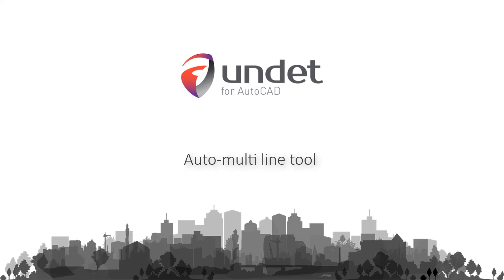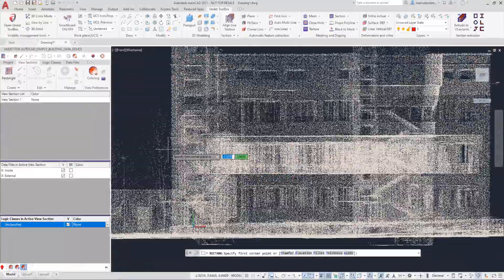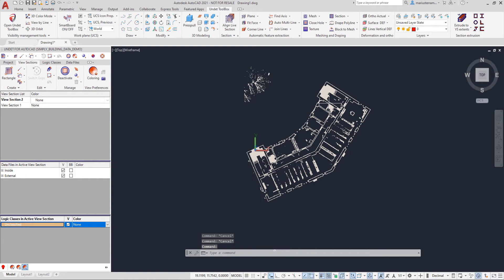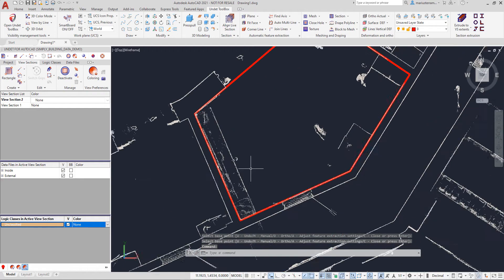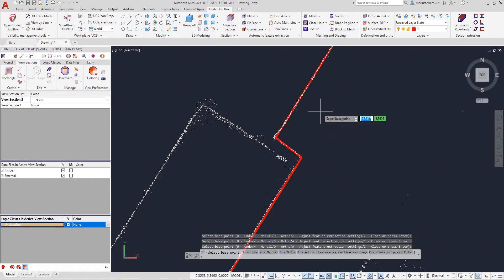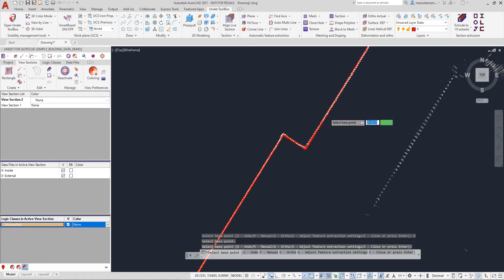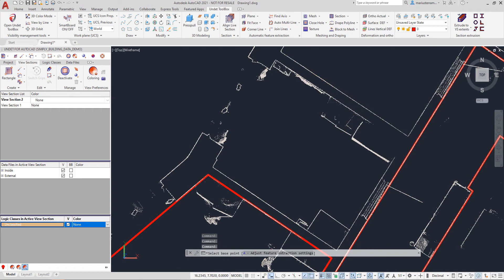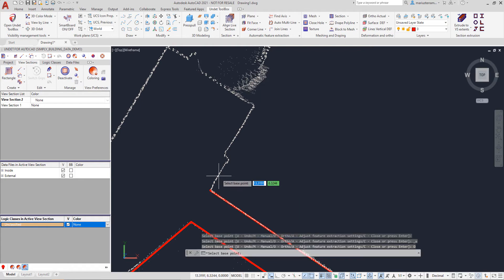Undet for AutoCAD | Auto multi-line tool (automatically fits lines on 3D point cloud section)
Undet for AutoCAD | Auto multi-line tool. This tool automatically creates and fits lines on the point cloud section to create a multi polyline with a single click.

Using this function, you will draw the lines in maximum accuracy to point cloud points super fast and straightforward.

Undet easily recognizes wall lines from a 3D point cloud with a single click on it, and with all subsequent clicks, you will create a continuous polyline.